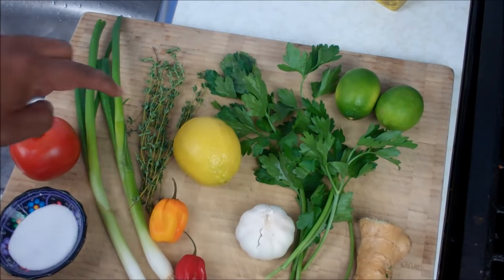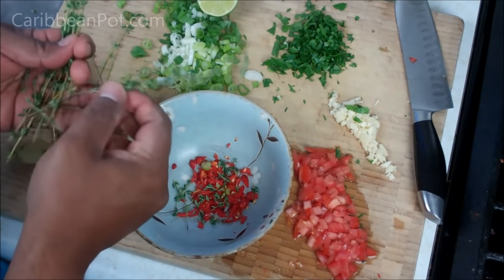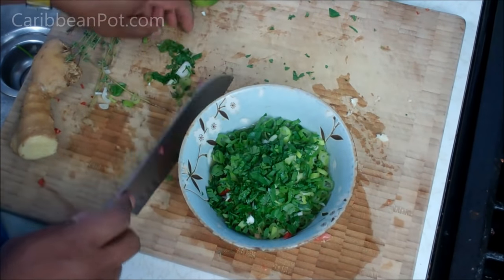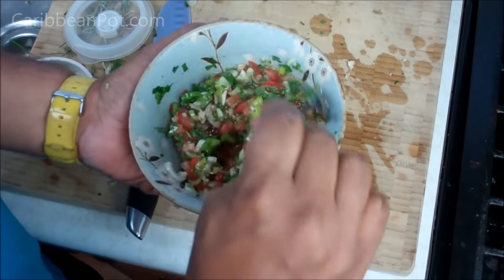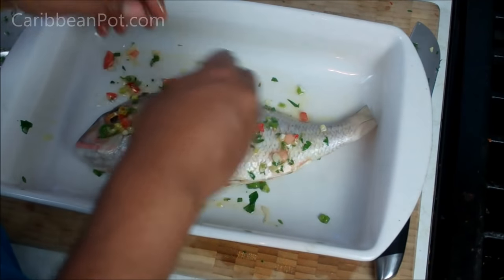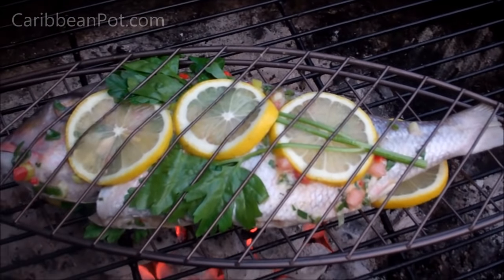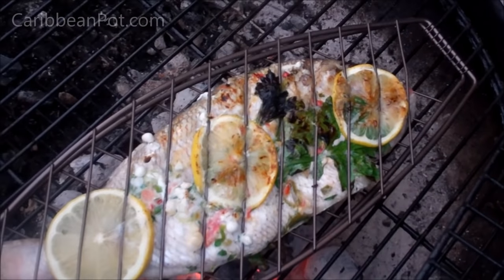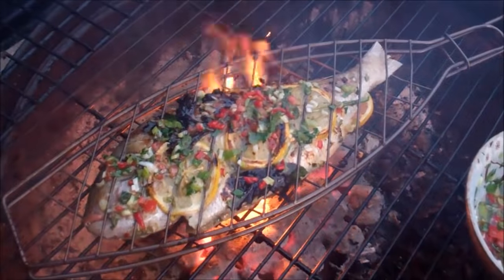Herb Grilled Fish TastyTuesdays | CaribbeanPot.com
Learn how to make herb and garlic grilled fish in this episode of TastyTuesdays with Chris De La Rosa of CaribbeanPot.com Continuing with our annual July Month Of Grilling, this time is all about tasty grilled fish. A rather simple recipe, but loaded with Caribbean flavors.

For this grilled fish you'll need...

Large Fish
1/2 teaspoon salt
2 tablespoon chopped parsley
6 sprigs thyme
2 cloves garlic
1/2 cup olive oil
1/4 teaspoon black pepper
1/2 teaspoon grated ginger
1 scotch bonnet pepper (optional)
2 scallions
3/4 teaspoon sugar
1 lemon
2 sprigs parsley
1/2 medium tomato
1 teaspoon soy sauce (optional)

If doing this recipe gluten free, do pay attention to all the ingredients listed..especially the soy sauce to make sure they meet with your specific gluten free dietary needs.

Get my Gourmand Award winning cookbook, The Vibrant Caribbean Pot - 100 Traditional And Fusion Recipes Vol 2 @